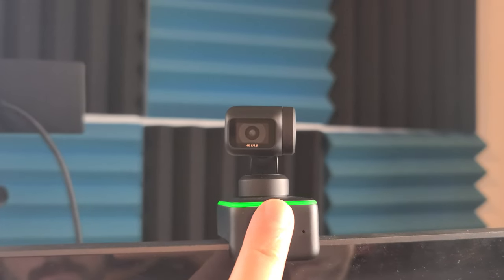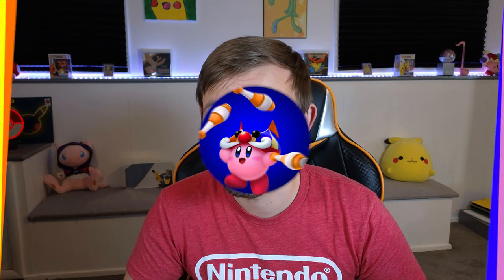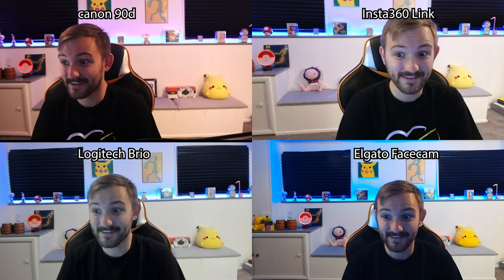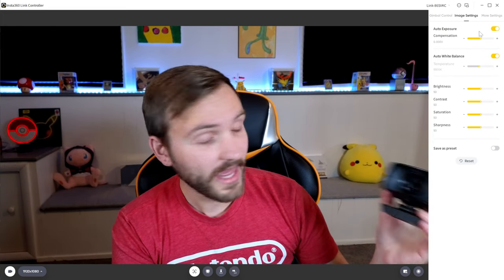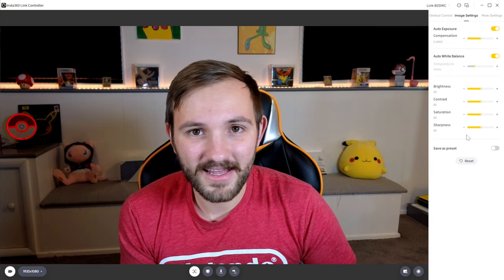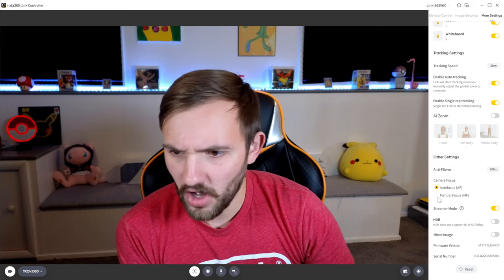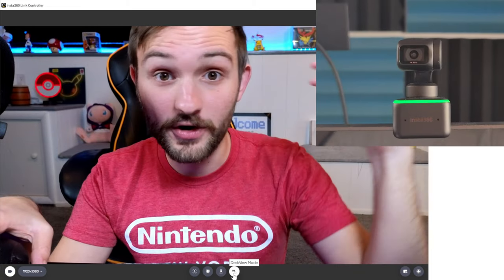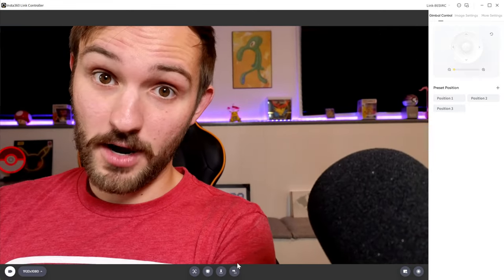A webcam that can compete with a DSLR Camera? Insta360 Link Review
The $300 Insta360 Link, while pricy, is definitely the best webcam I have ever used.  It lives up to the price tag, and has more features than I thought possible. Definitely the last webcam you will need.  I put it up to the test against a canon 90d DSLR camera, a Logitech Brio, and an Elgato Facecam to see which would perform better.

Chapters:
0:00 Intro
0:29 Overview of Webcam
2:38 Microphone Test
3:00 Webcam Comparison
4:44 Software Overview
5:15 Image Settings
6:00 More Settings
7:50 Deskview/Overhead Mode
8:57 Thoughts on Webcam
9:44 Is this webcam for you?